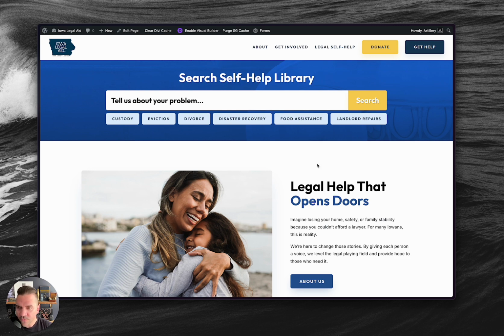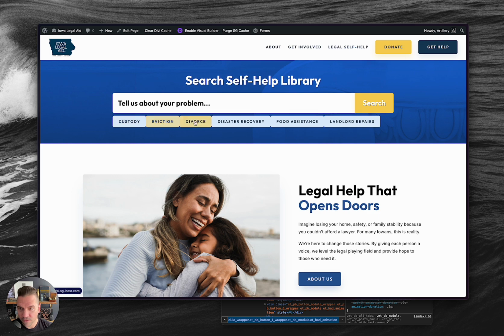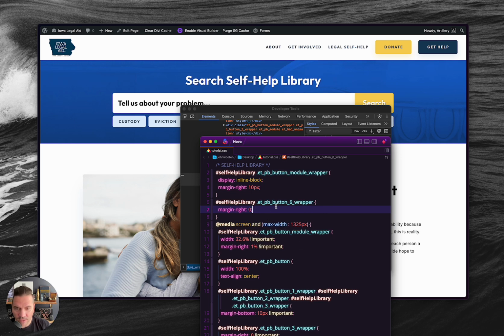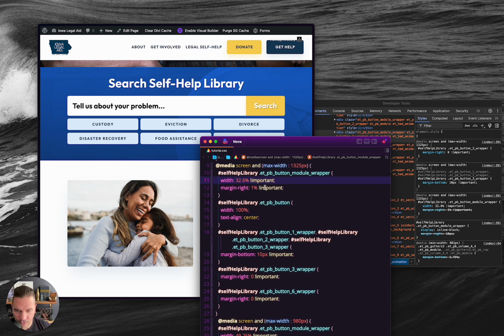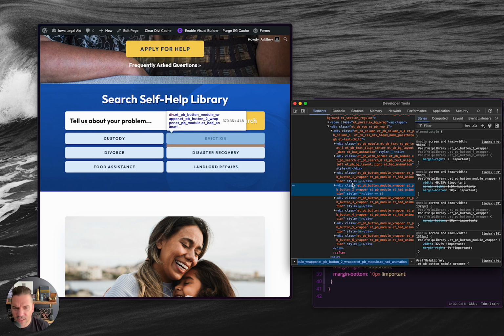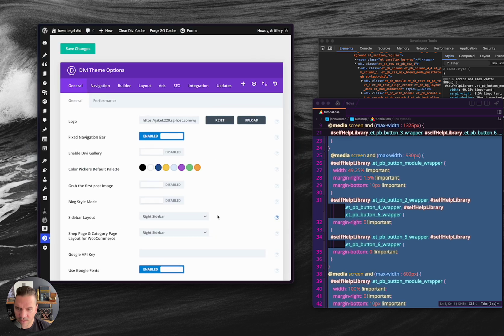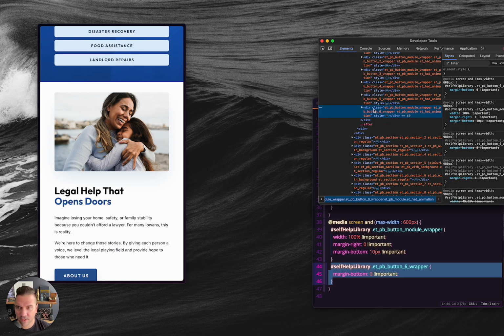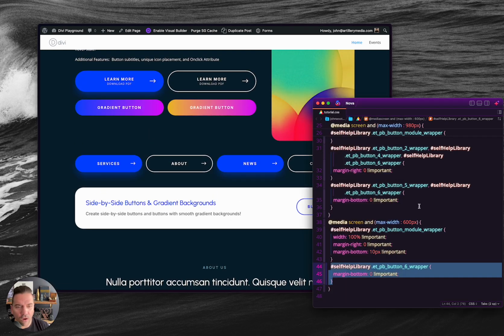Side-by-Side Buttons in Divi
0:00 - Tutorial
14:30 - Much Easier Way

Learn how John used side-by-side buttons in a recent client project and how Superfly's new Superfly Button Module can help.